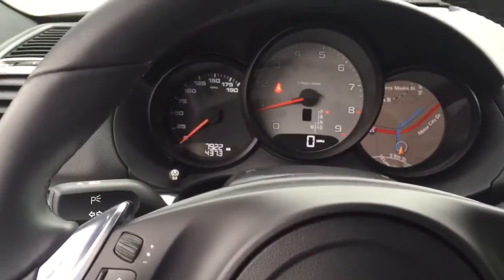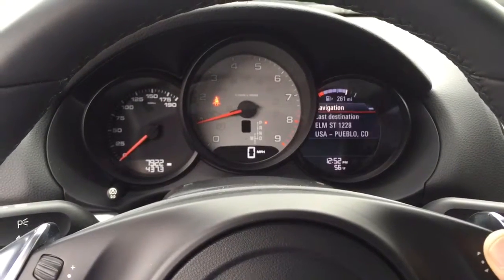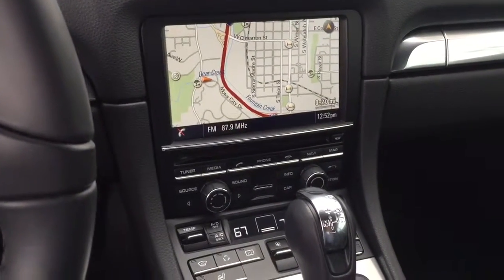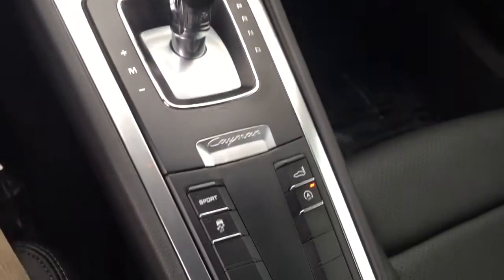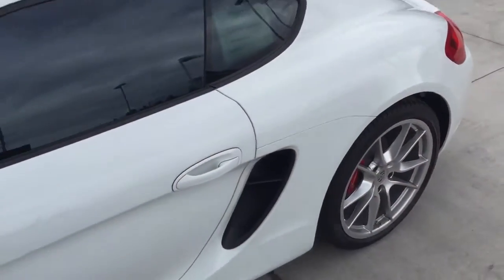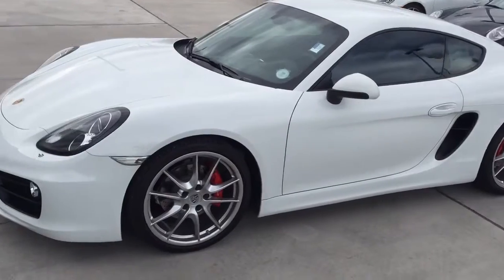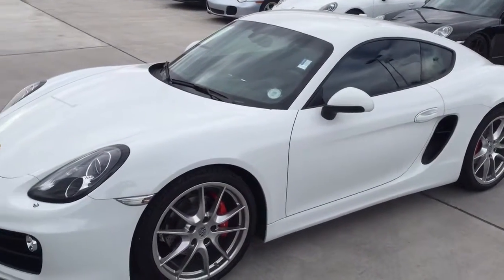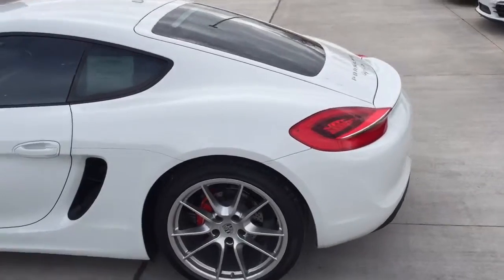2014 Cayman S